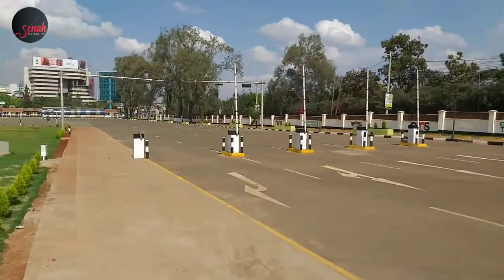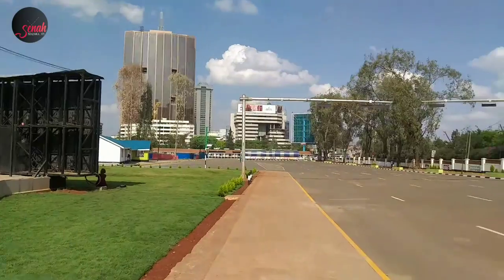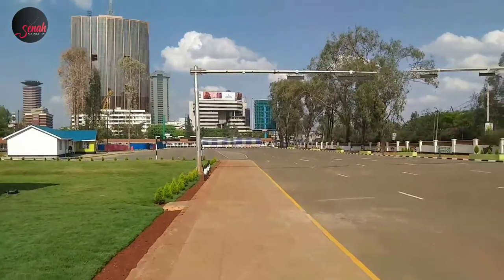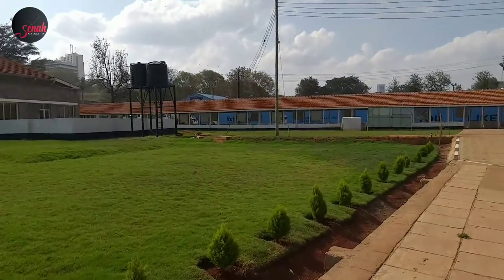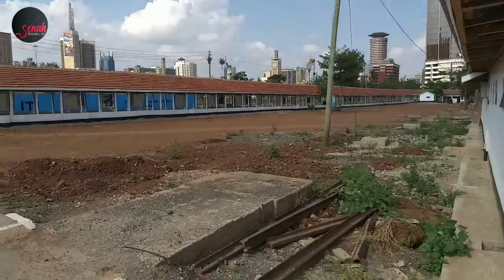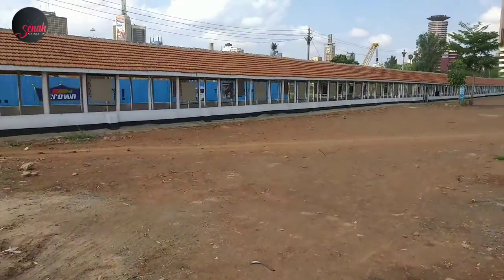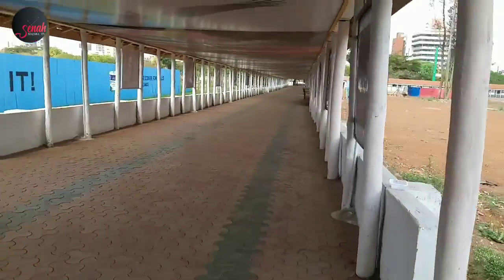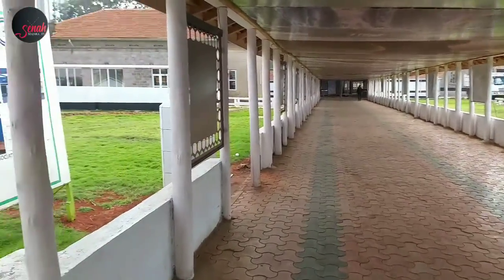THE MOST BEAUTIFUL BUS PARK - GREEN PARK BUS TERMINUS